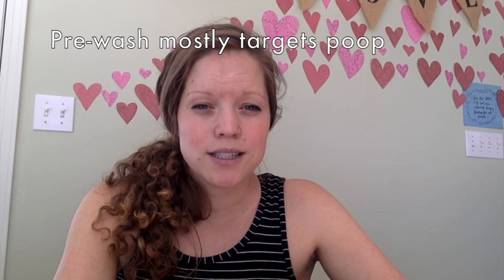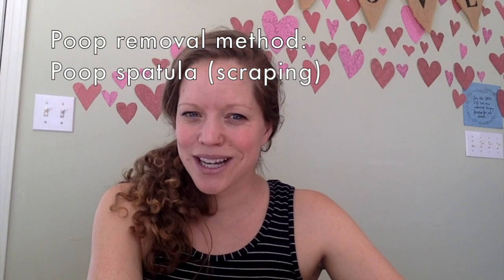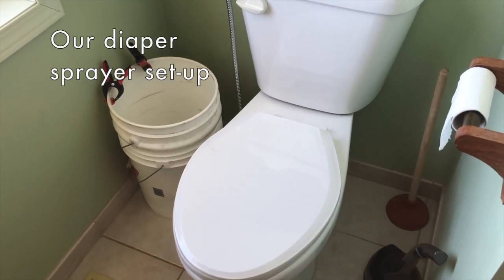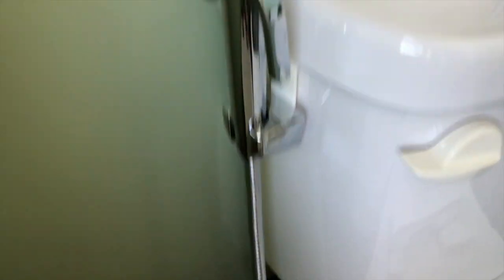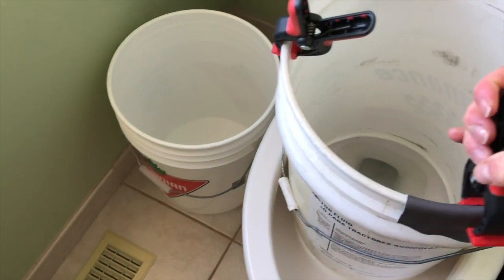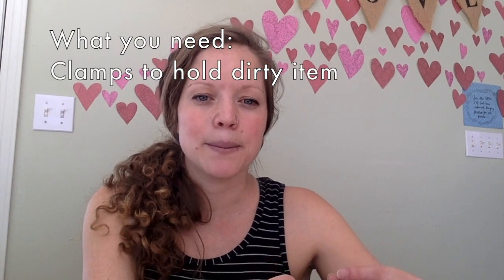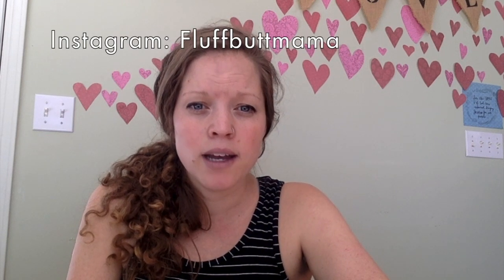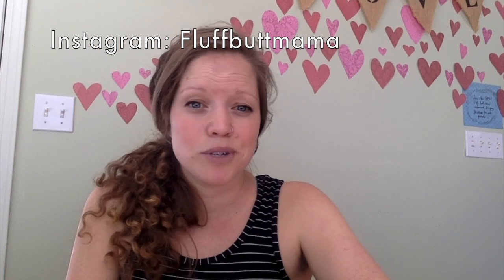Cloth Diapers and Poop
There are different methods for dealing with poop.

Some methods are:
-dunk and swish
-scraping with a spatula
-diaper sprayer

We use a diaper sprayer. In this video I show you how we spray diapers, how our diaper sprayer set up looks like, and give some tips on how to remove poop.